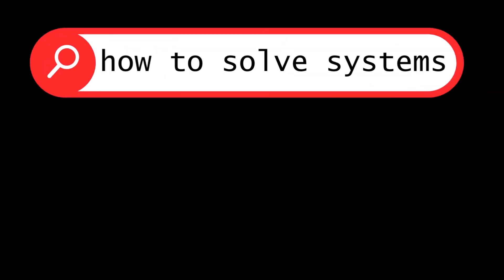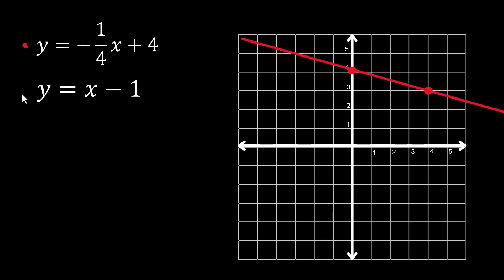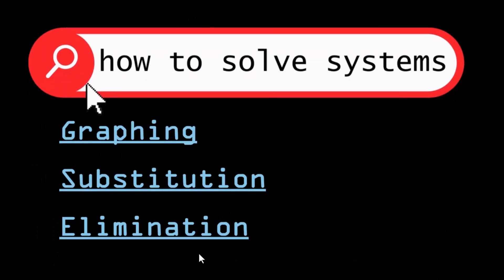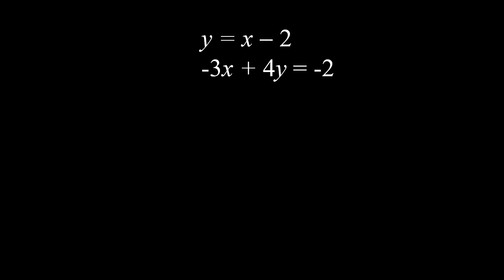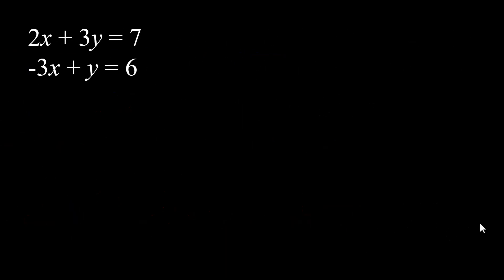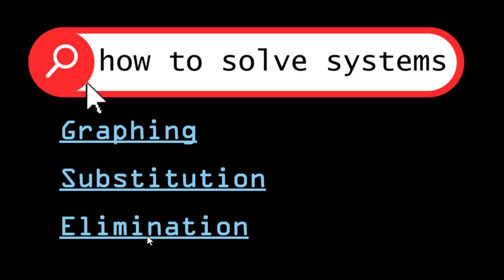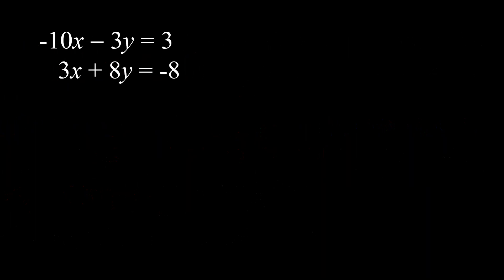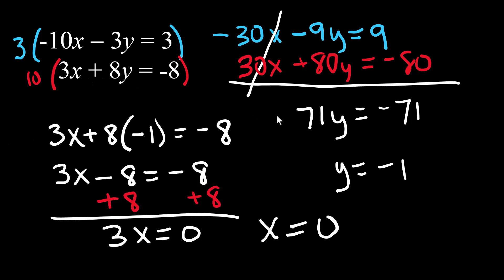5.5 MINUTE Review for Solving Systems of Equations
Got a test today on systems of equations?  Watch this video!

0:16 Solve by Graphing
1:41 Solve by Substitution
3:57 Solve by Elimination